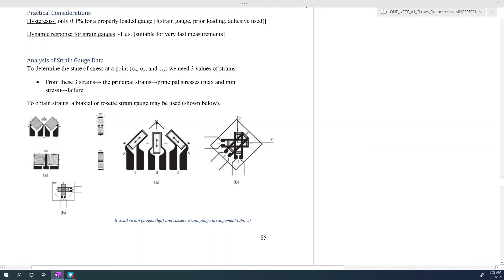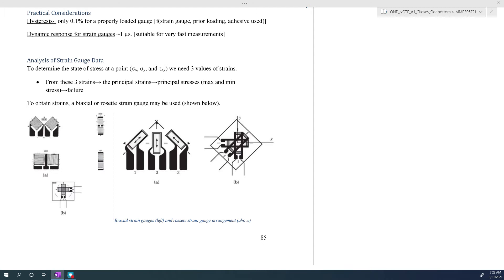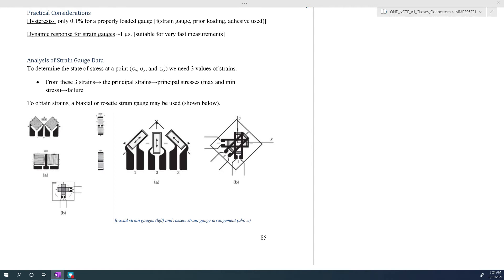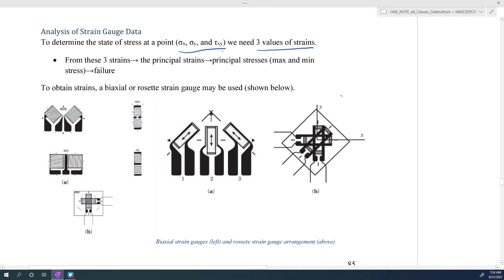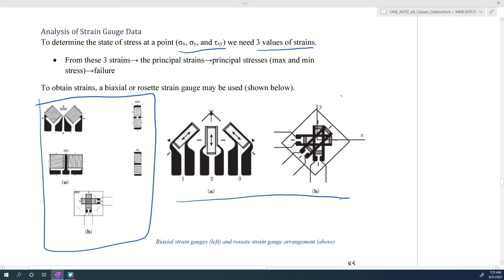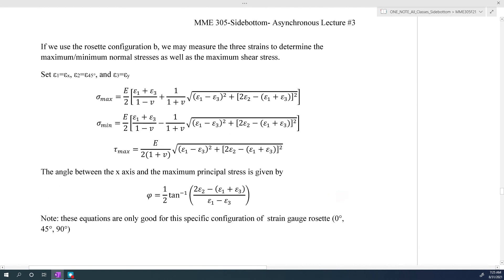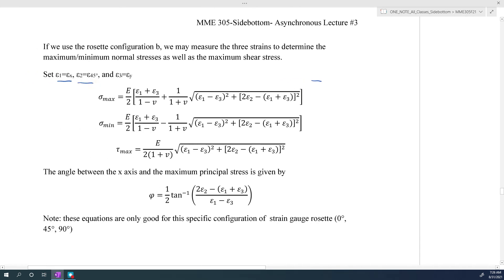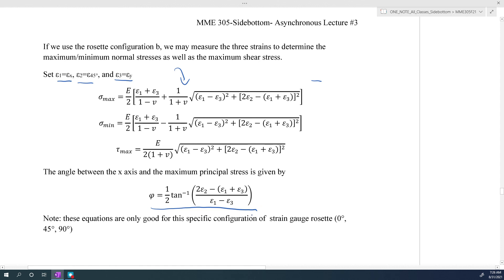MME 305 Asynchronous L03 025d Practical Considerations and Analysis of Strain Gauge Data Ch 11 6